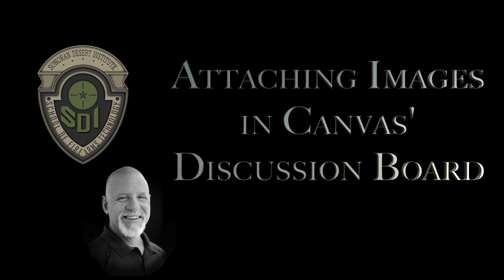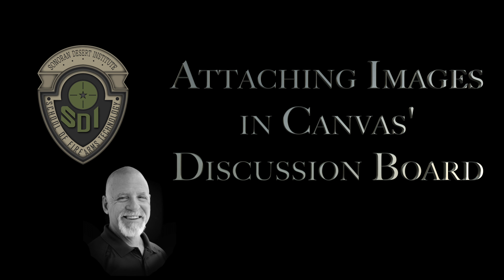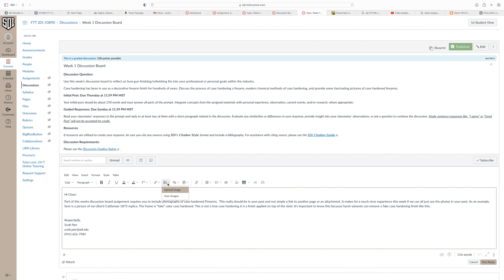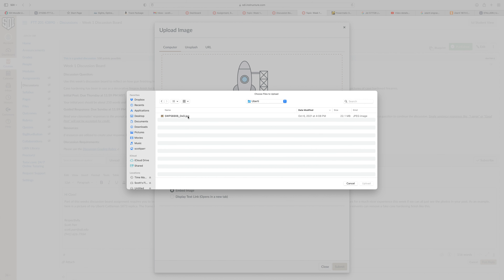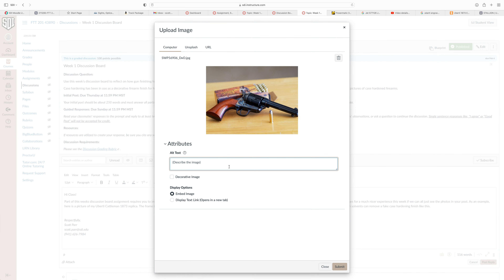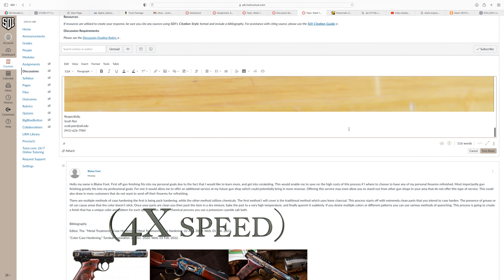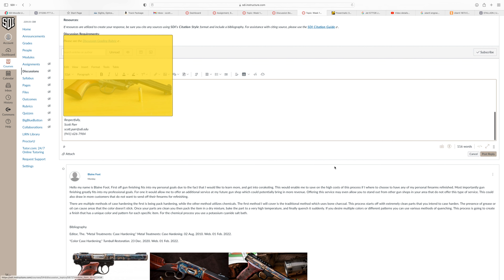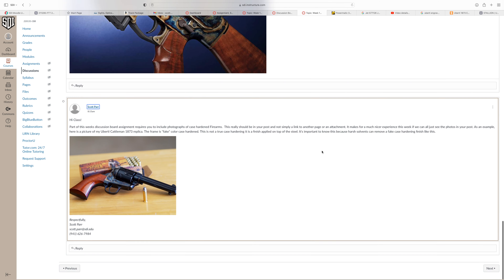Uploading a Photo Canvas Discussion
This brief tutorial illustrates how to insert a photograph into your discussion board posts.